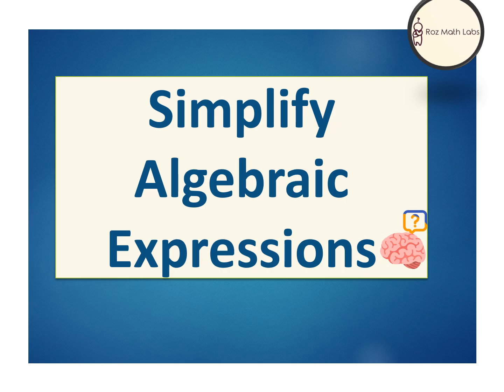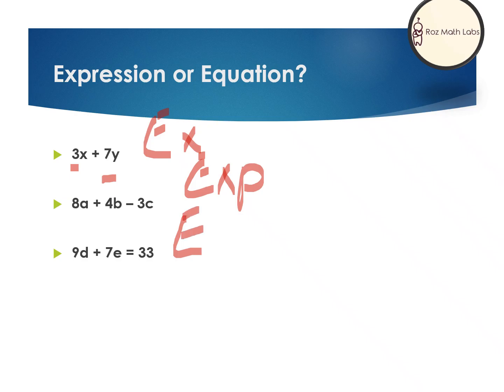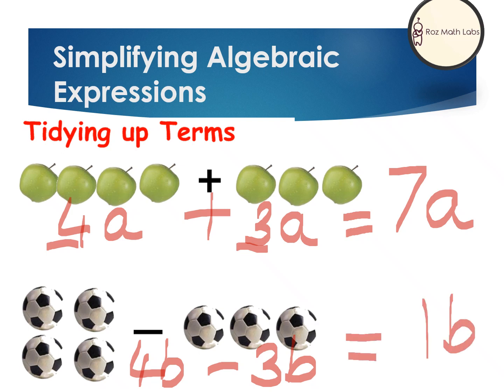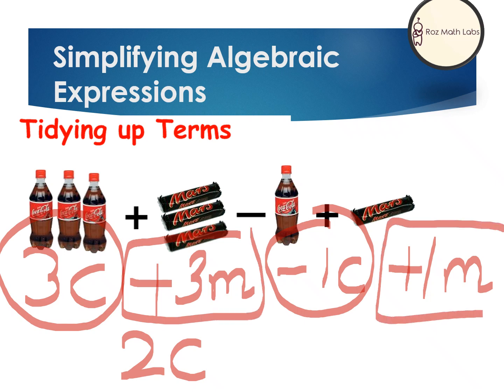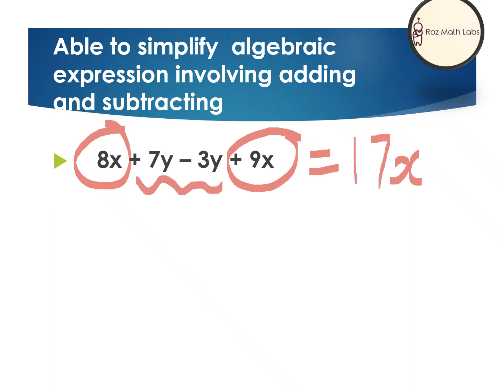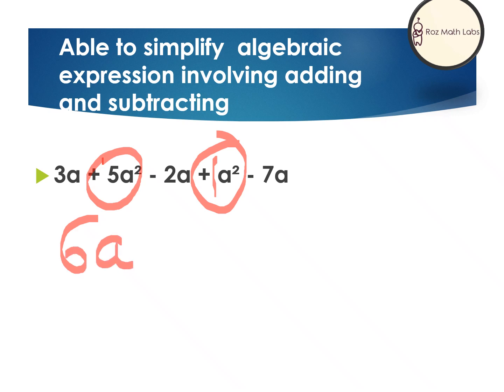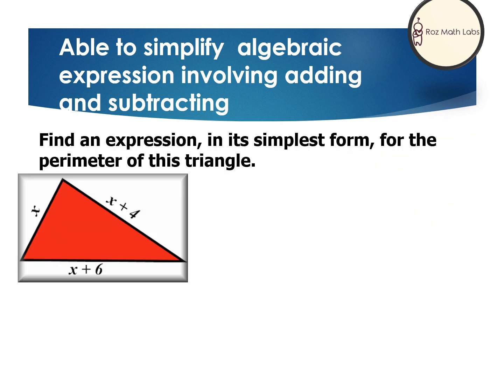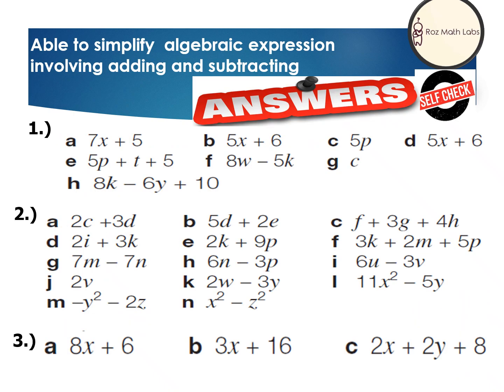Simplify algebraic expressions by adding subtracting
Let's delve deeper into simplifying algebraic expressions that involve addition and subtraction. This process is crucial for making complex expressions more manageable and easier to work with.